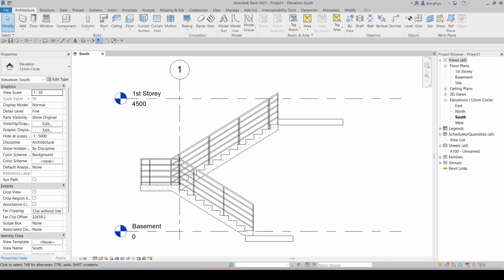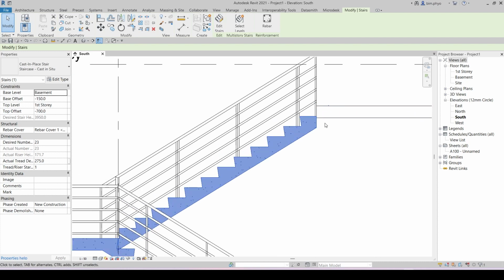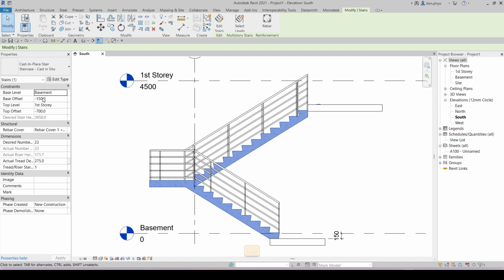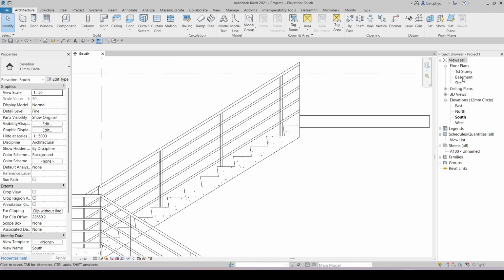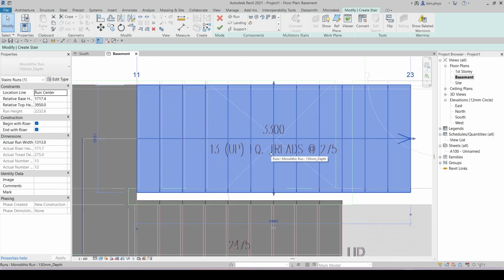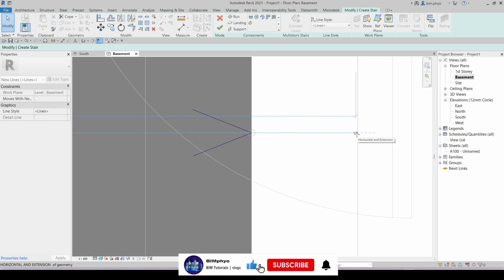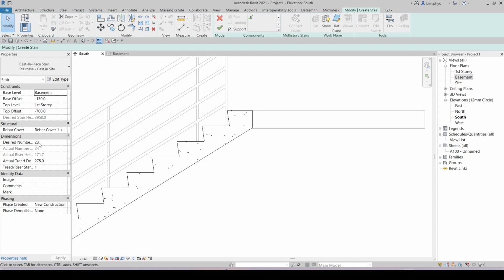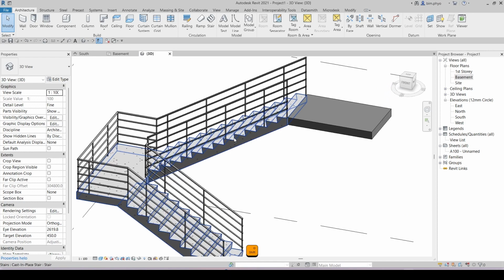Staircase Creation in Revit 2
Fixing End of Riser Connection

1) Add one more riser without changing Riser and tread values number
2) Fixing common error at staircase creation
I'm glad if it is useful for ya.